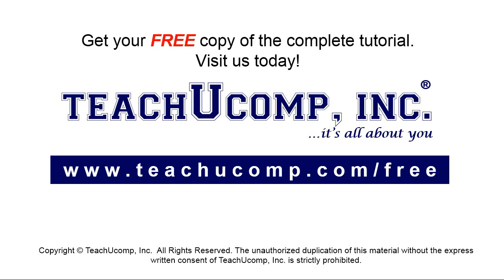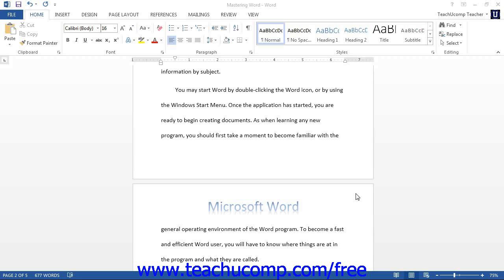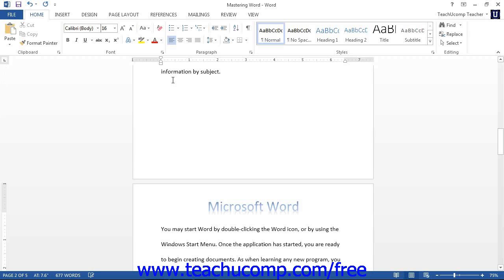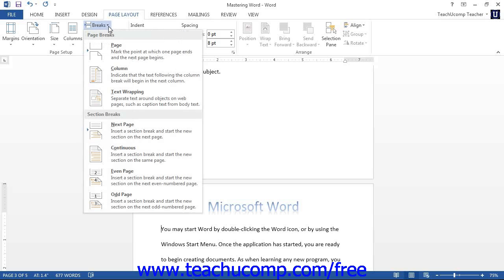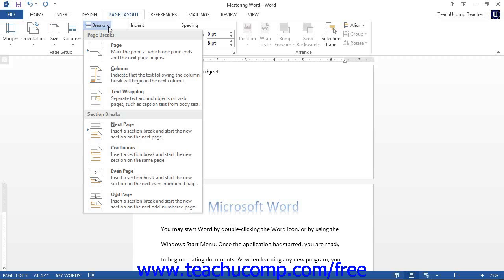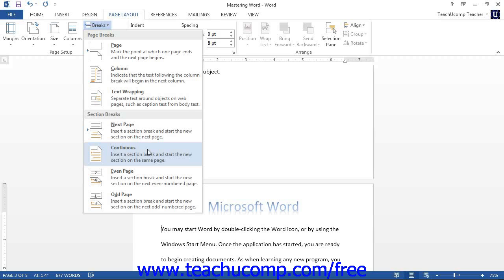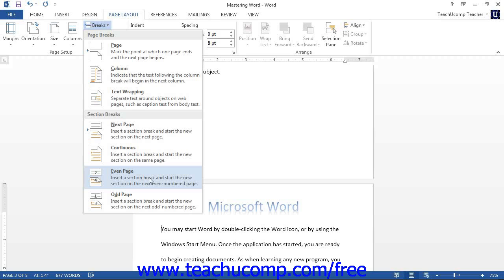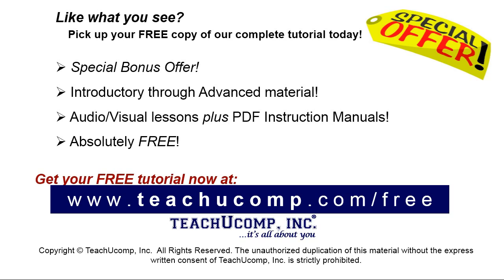Word 2013 Tutorial Setting Page and Section Breaks Microsoft Training Lesson 7.1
Learn how to set page and section breaks in Microsoft Word - the most comprehensive Word tutorial available. Visit us today!